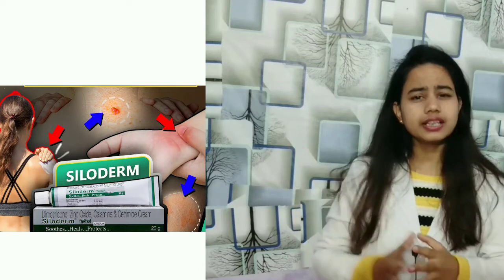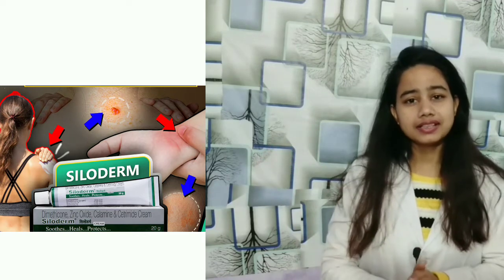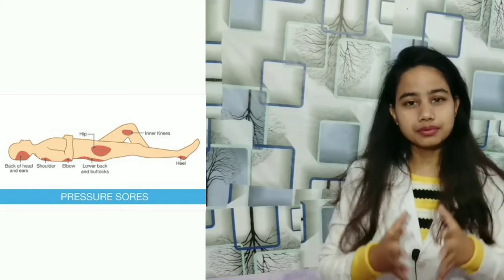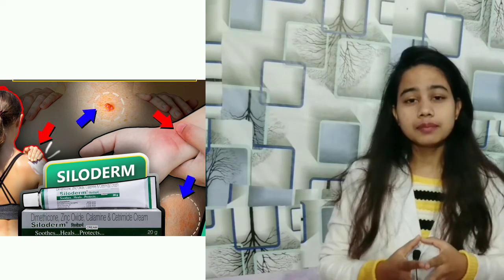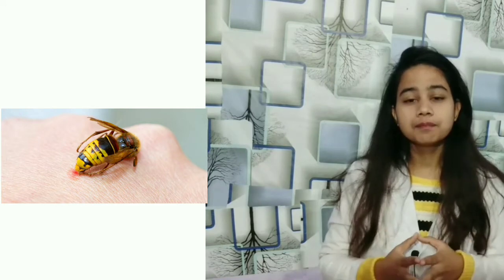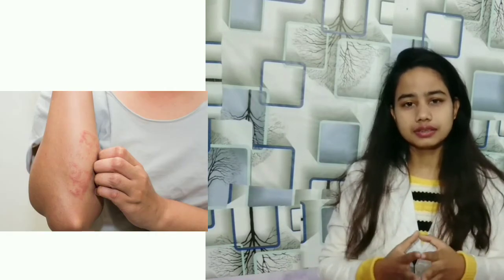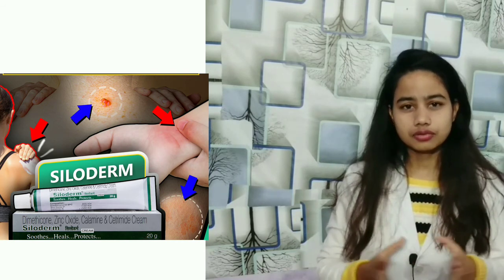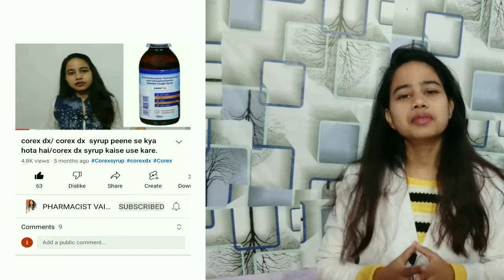Siloderm Cream uses in hindi / Diaper rash cream / Siloderm Cream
Siloderm cream full review in hindi , siloderm cream for skin disease , siloderm cream for nappy rashes .